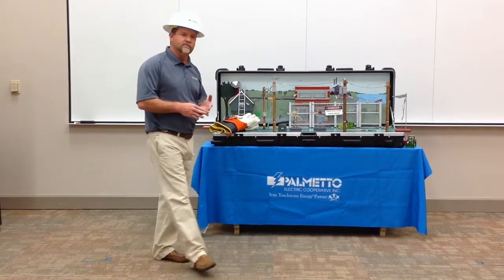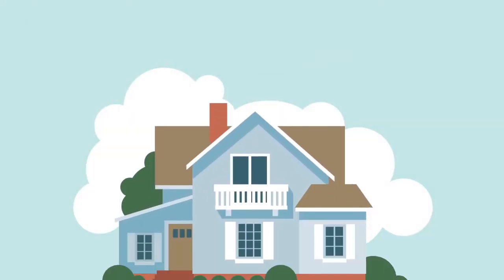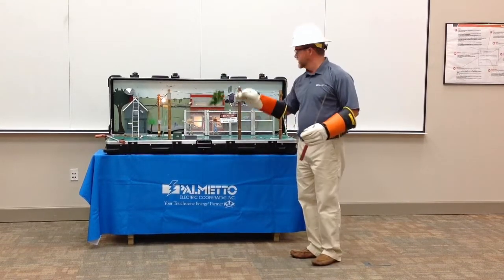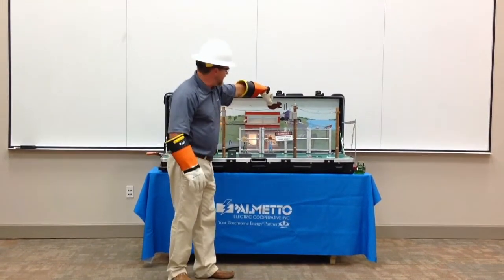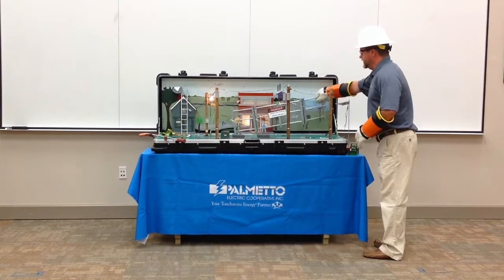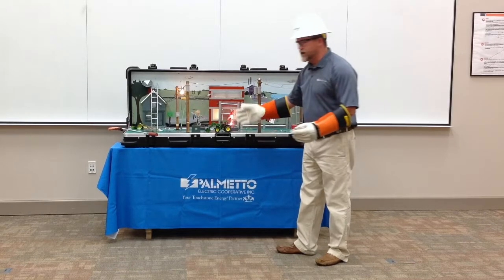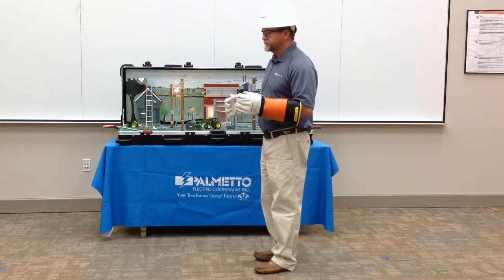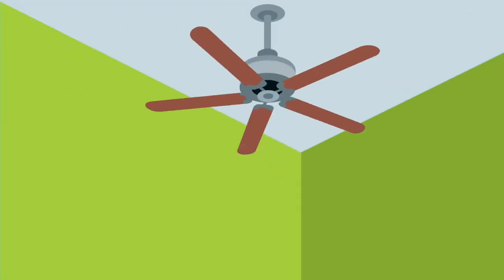Virtual Safety Days 2021: Electricity Safety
Welcome to the 2021 Virtual Safety Days program!  Join Gerald Malphrus, Marketing Technician at Palmetto Electric Cooperative, as he shows us how to be safe around electricity.  Whether we are in our homes or playing outside, we must be aware of the risks and benefits associated with electricity.  Our special friend and mascot, Linny the Lineman, makes a special appearance!